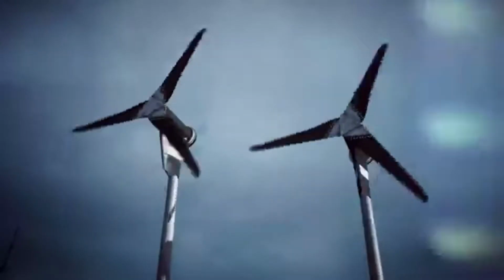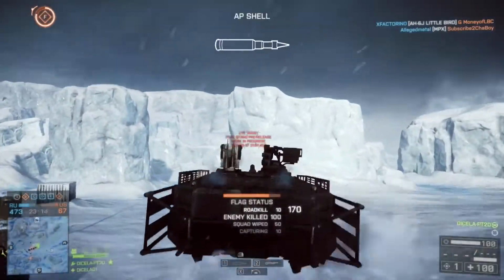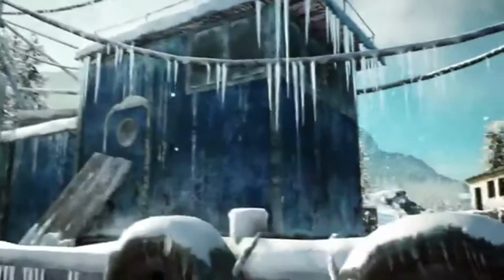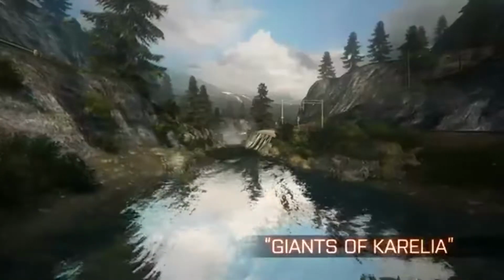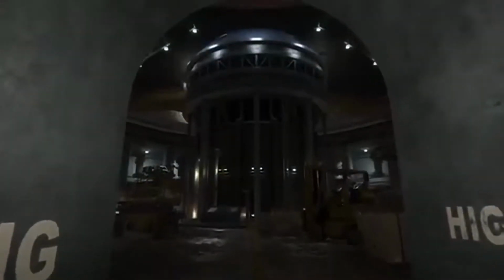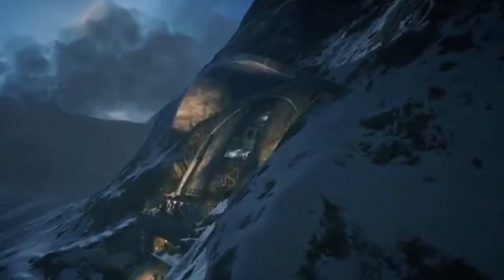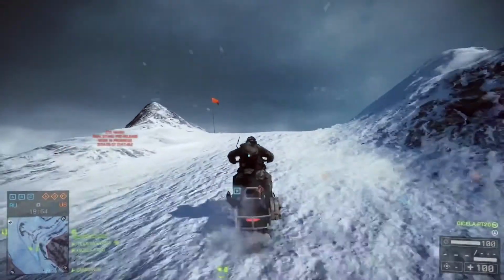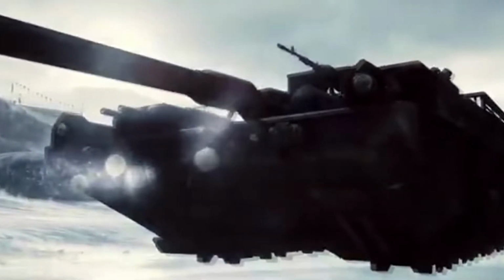Battlefield Final Stand - Trailer Analysis & What We Know So Far - (Battlefield 4)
The Final Stand trailer for Battlefield 4 (BF4) was launched yesterday. In this video i breakdown and analyse the trailer for the fifth DLC in BF4. When this DLC launches I will be uploading gameplay and live commentary's (PS4 Gameplay). Hope you enjoy the Video.